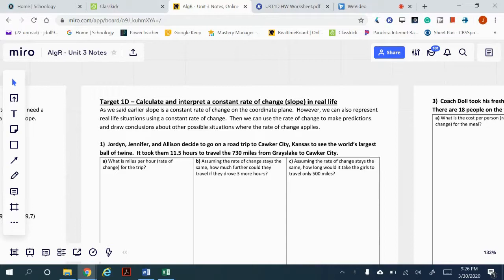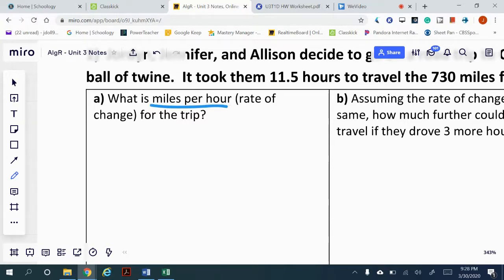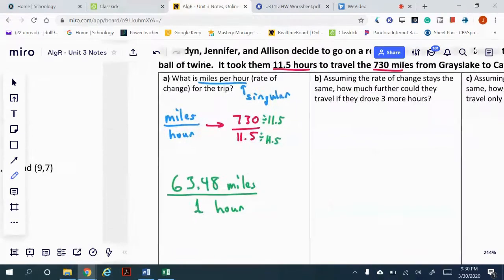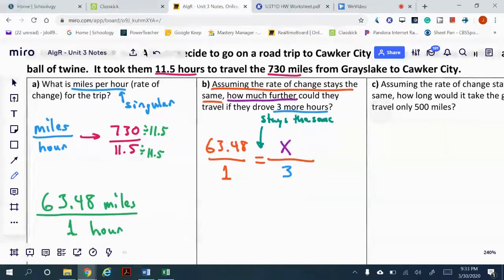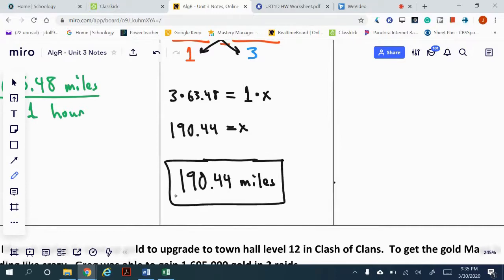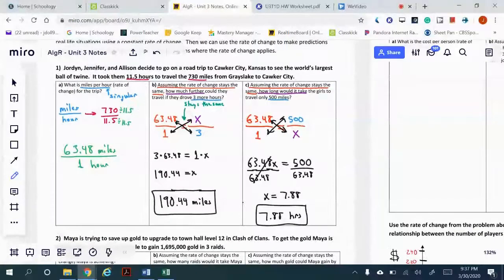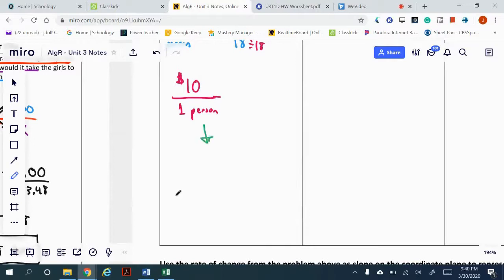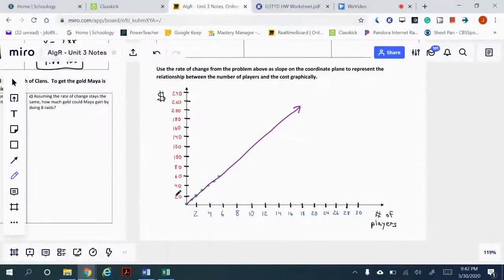U3T1D Notes Video